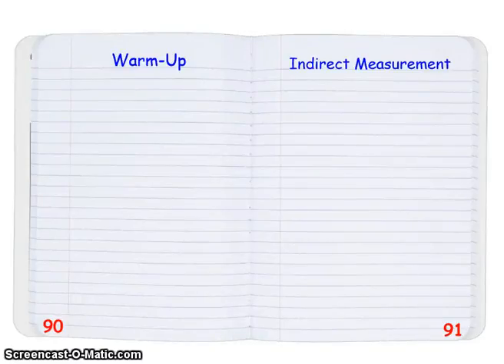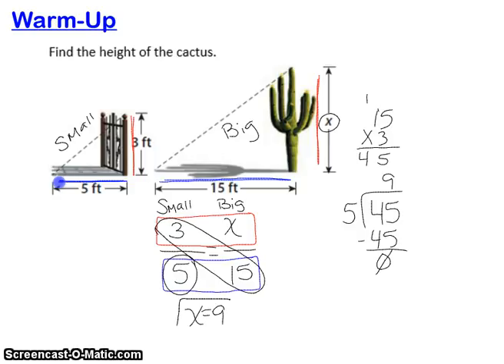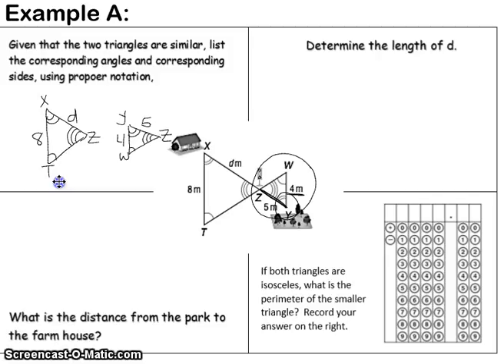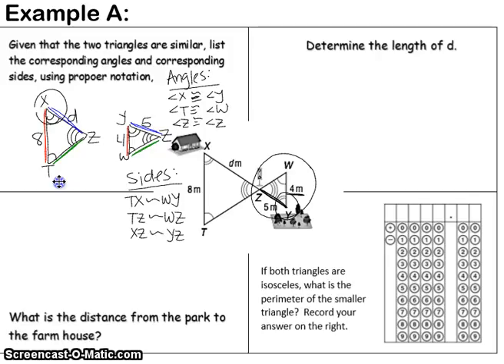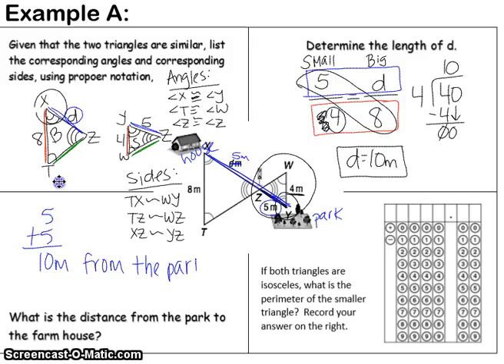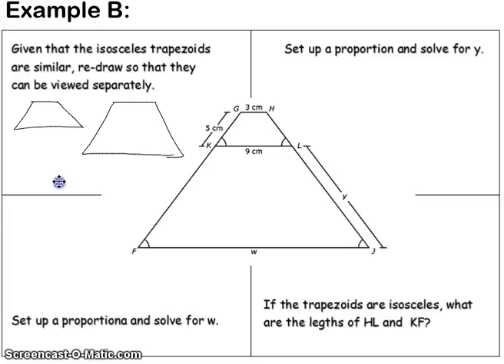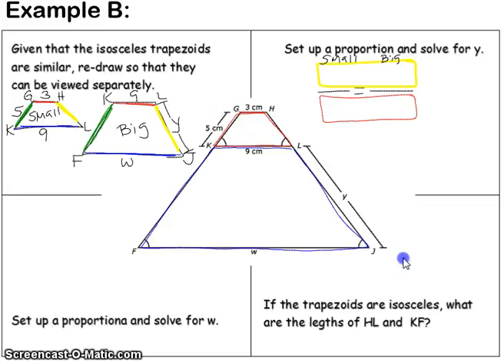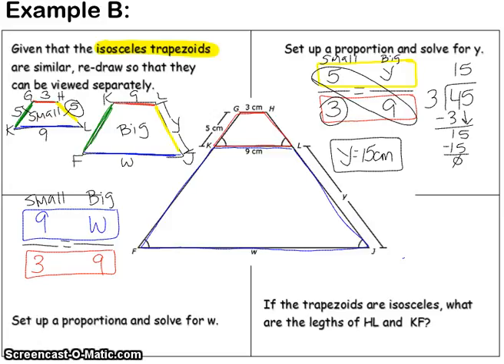Indirect Measurement 1